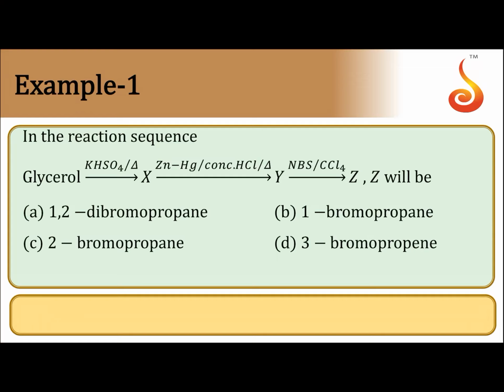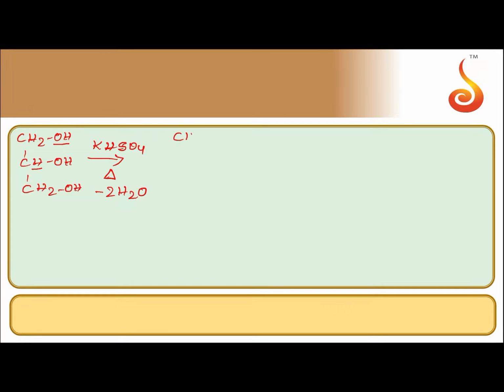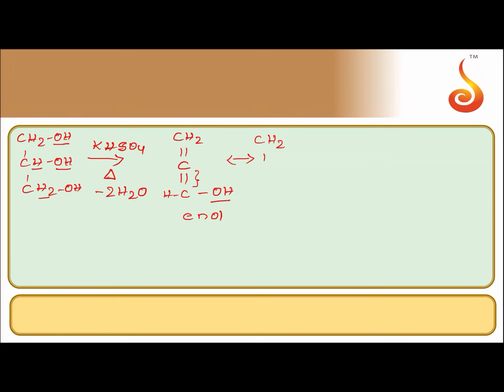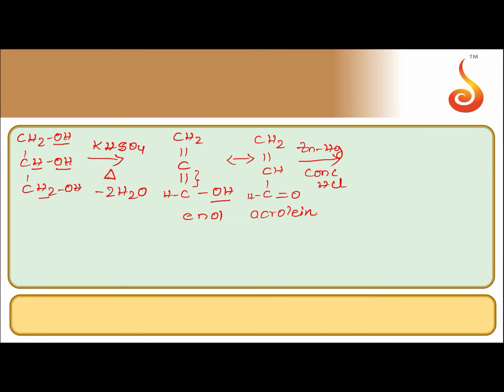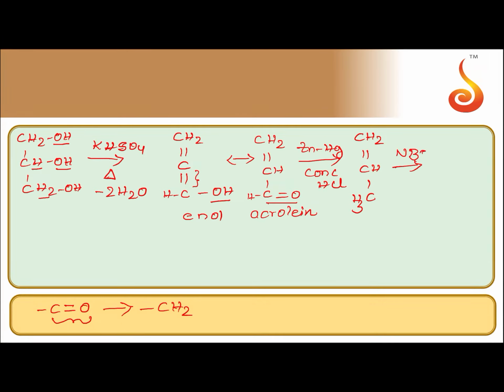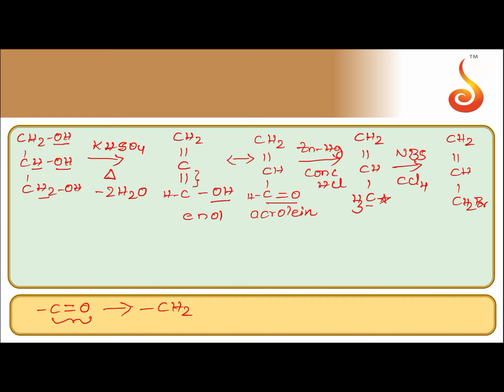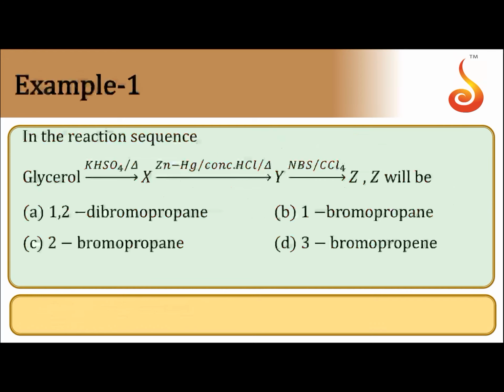PU 2 | NEET S2 | Chemistry | Alcohols, Phenols & Ethers | Lecture 2 | Slide 35 | EX 1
Welcome to Concept Videos for NEET! This slide will explain Alcohols, Phenols & Ethers. We will focus on Example 1 of Glycerol. We are sure you will have an effective learning experience.